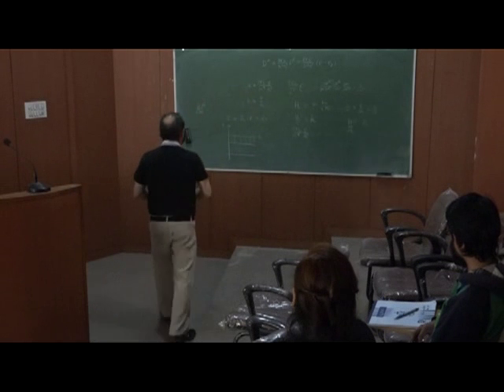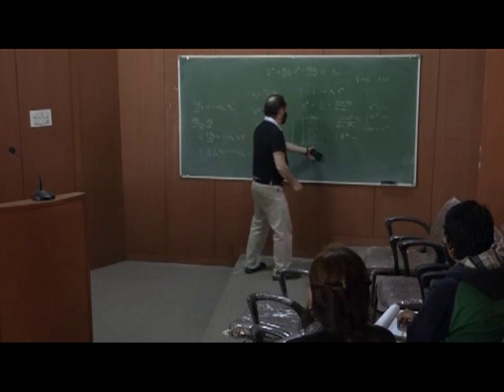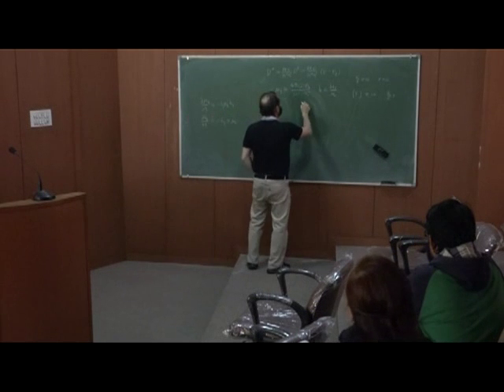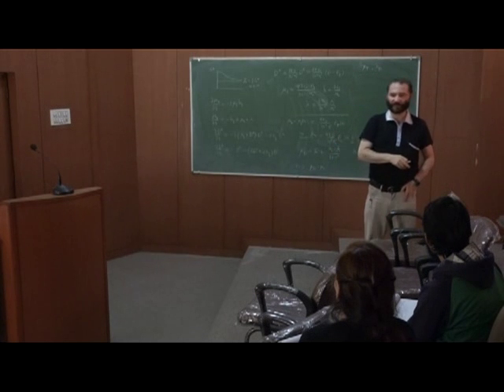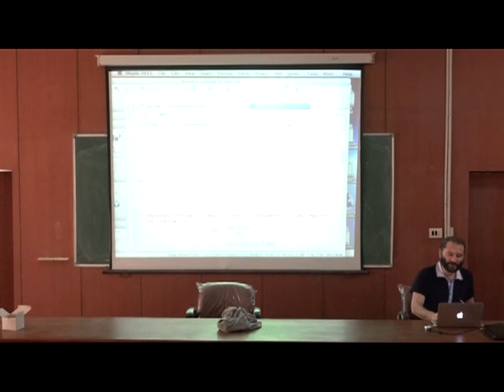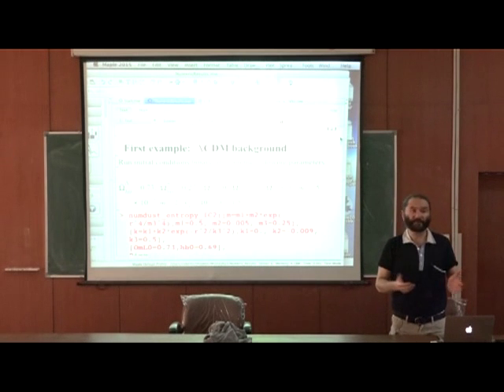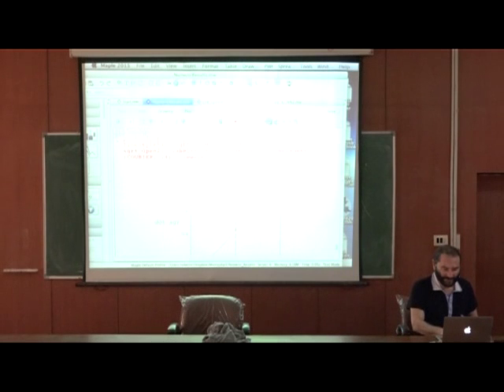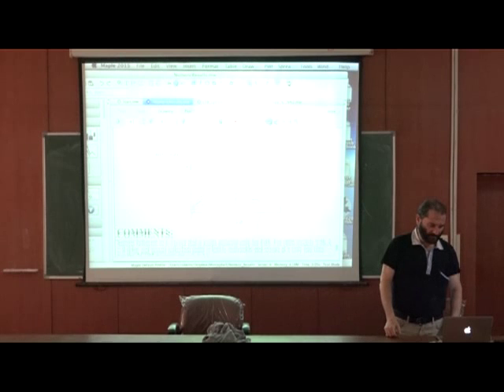Cosmological and Theoretical Applications: Lecture-8